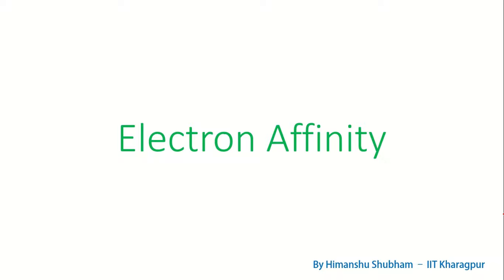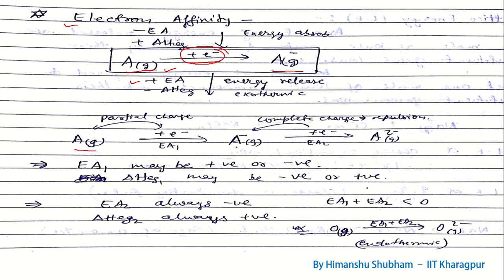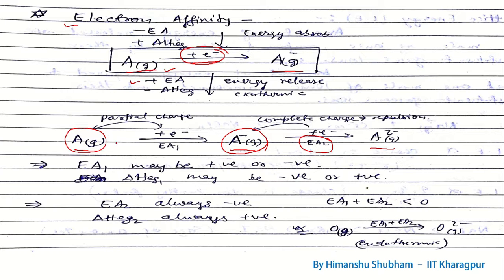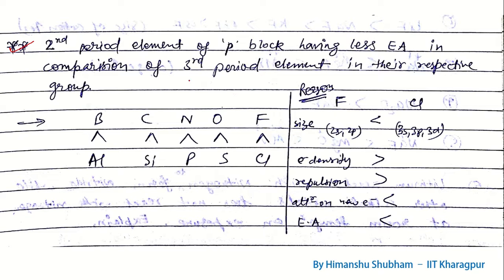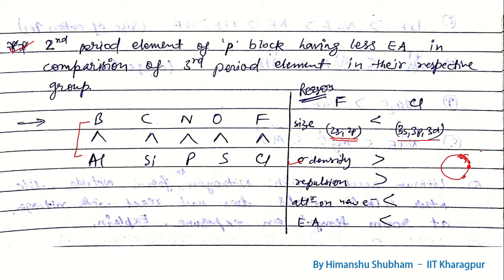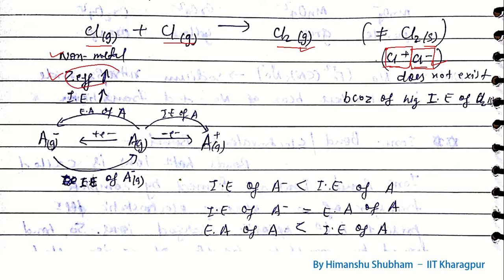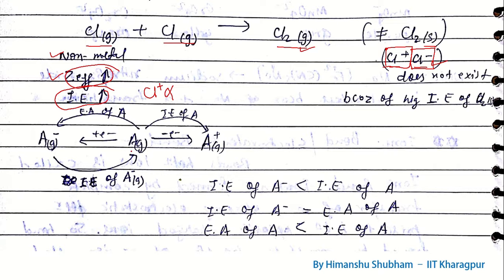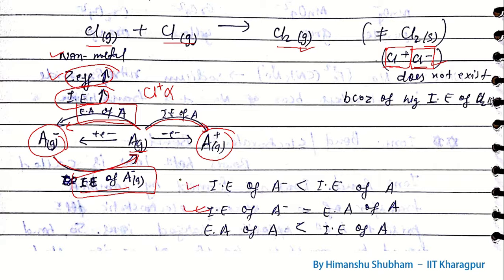Advanced Inorganic Chemistry | Video 50 | Electron Affinity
A brief explanation of Electron Affinity from Kota Notes.

Fourth-year Undergraduate Student at IIT Kharagpur
Interests: Cricket, Reading Novels, Solving Rubik’s Cube